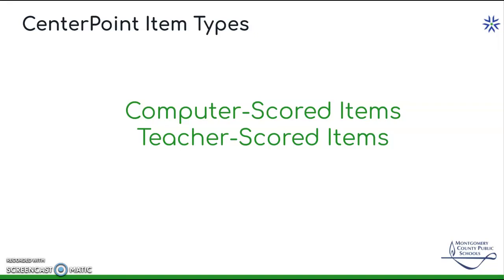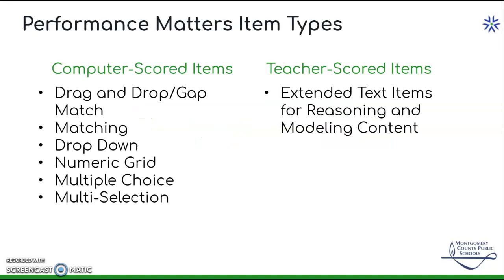Module 4 - Understanding CenterPoint Assessment